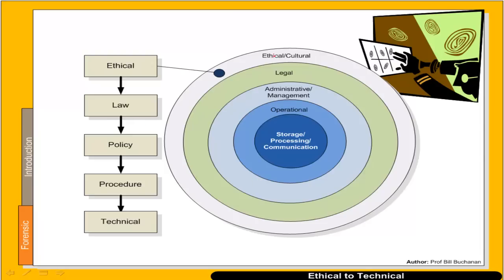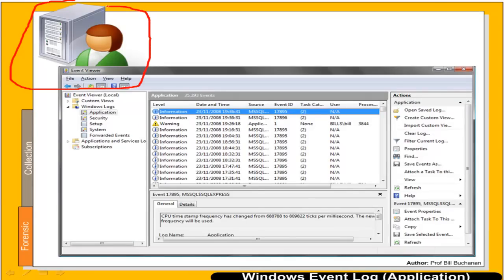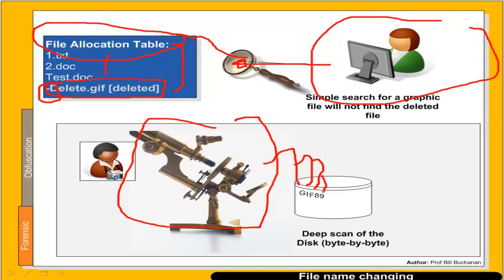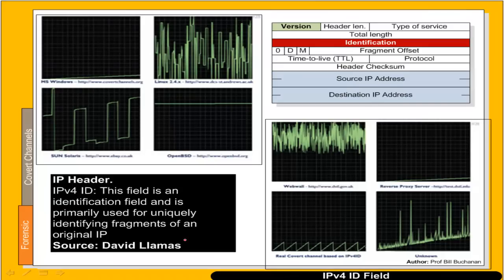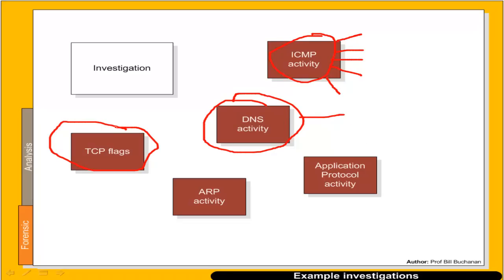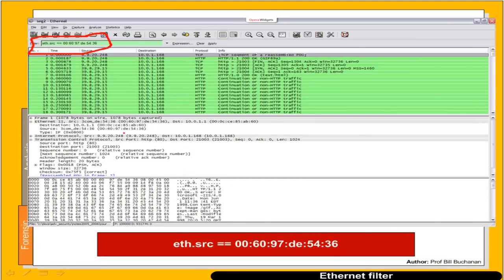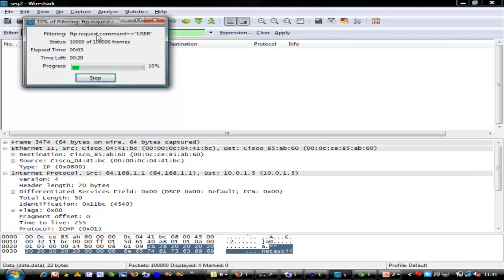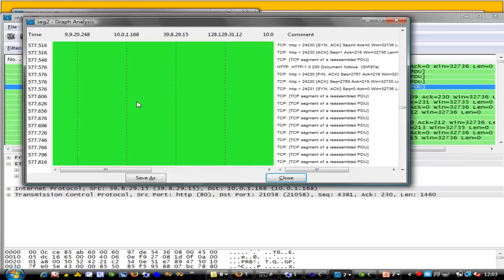Forensic Computing - Part 1 (HD)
Forensic Computing - Part 1